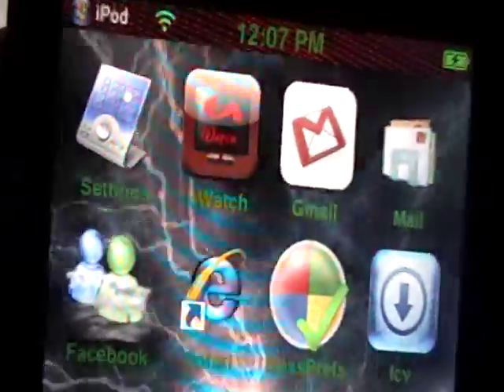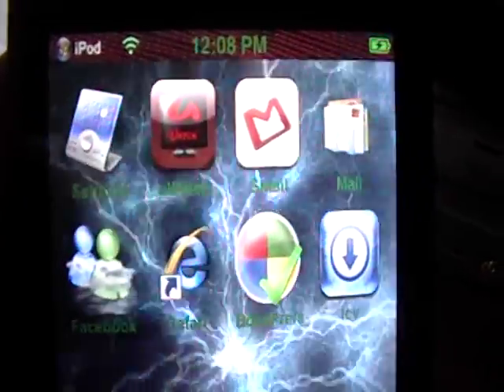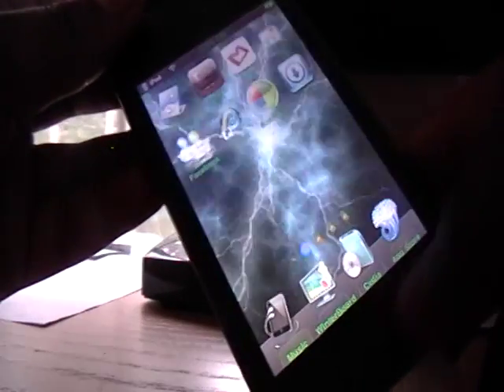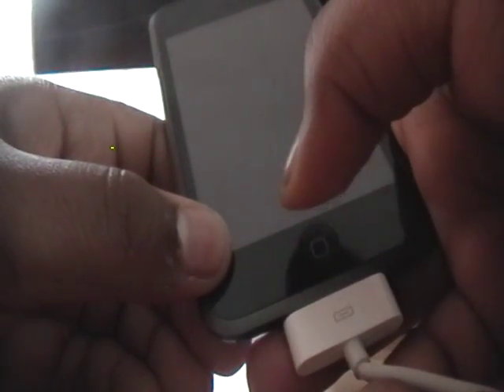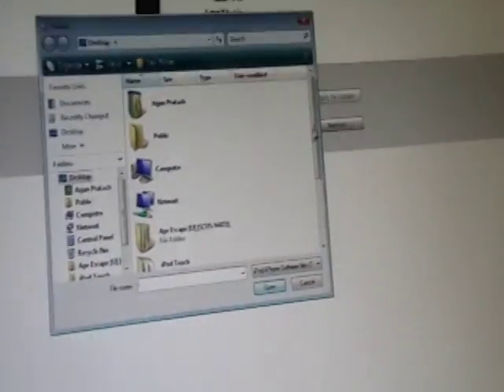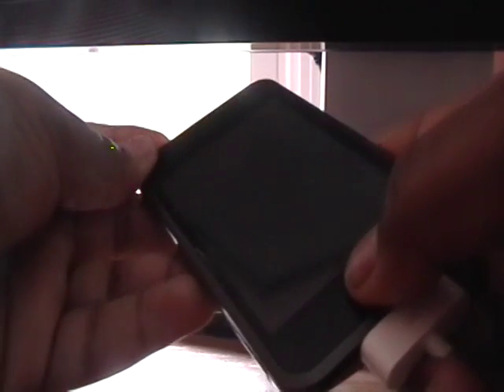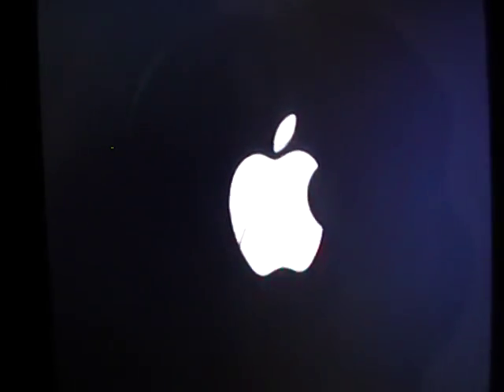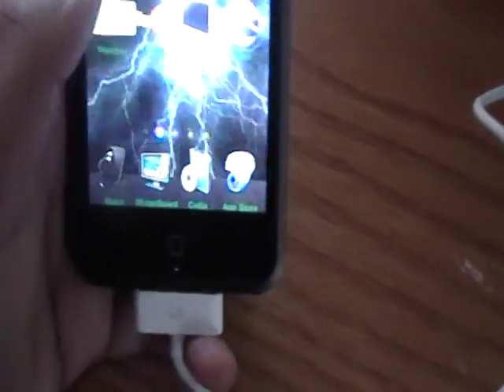How to Downgrade (Restore) from 3.0 to 2.2.1 - Get into and out of DFU Mode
README!!

Hey guys. I know a lot of you are disappointed with the 3.0 jailbreak, here's how to DOWNGRADE back to 2.2.1.  This also works if you are bricked and you want to either update to 3.0, or just keep at 2.2.1. You must go into DFU Mode and then restore in iTunes. In the video I will also show you how to EXIT DFU Mode in case you get stuck in it and you don't want to restore.  You must have iTunes 8.1 to downgrade!!

Make sure you have downloaded the correct firmware for YOUR device.

DFU MODE:

1) Must be connected to Computer! Open iTunes.

2) Hold down the home button and the power button for 10 full seconds

3) Stop holding the power button, but DO NOT RELEASE THE HOME BUTTON. Keep holding the home button down until iTunes identifies it.

4) It will tell you to restore. Click the shift+left-click on "Restore". Browse for the firmware file that you downloaded.

TO EXIT DFU MODE:
While in DFU Mode, hold down the home and power button together until the boot logo appears and then you can release. It should boot up normally.